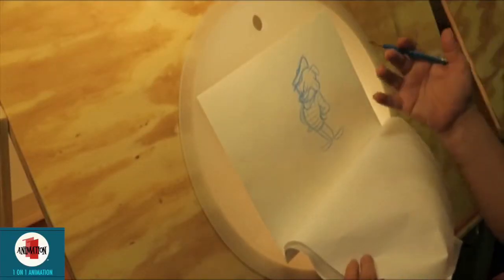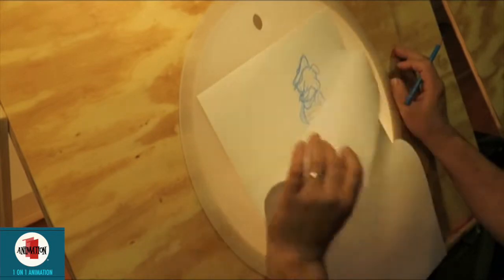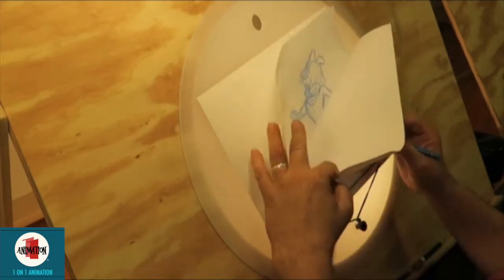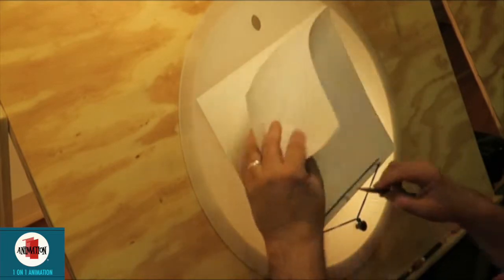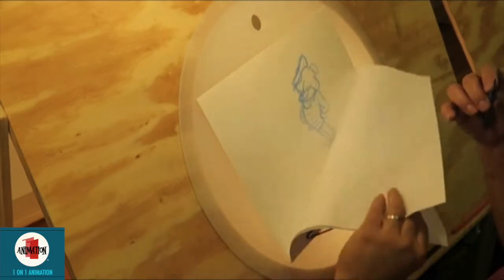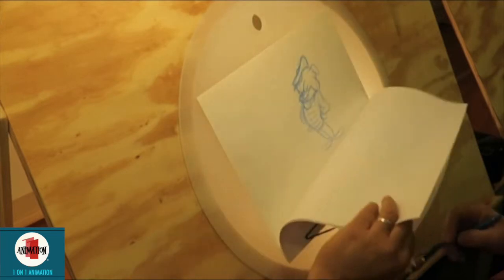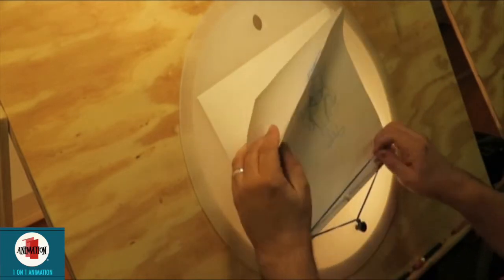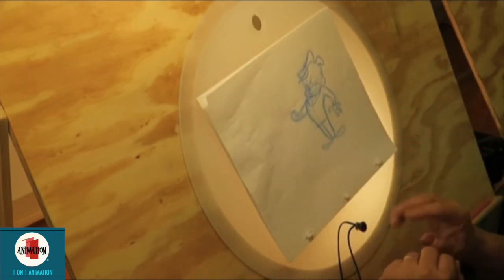HOW TO FLIP 3 DRAWINGS on the Animation disc - 1 on 1 Animation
Co-owner of 1on1Animation, Mike Polvani, will teach you how to flip 3 drawings on the animation disc.